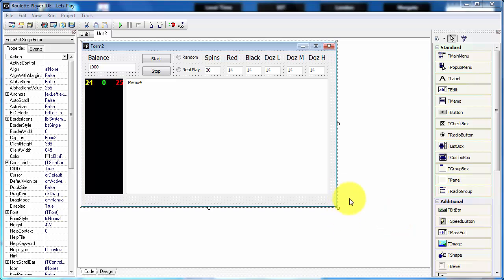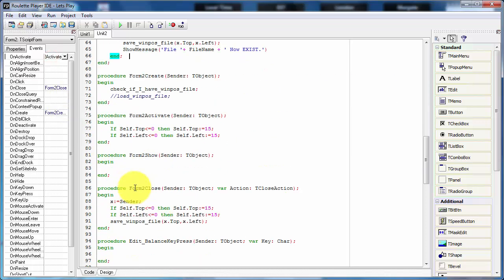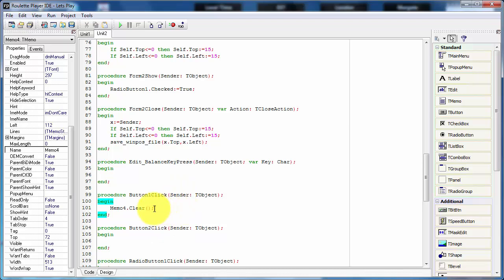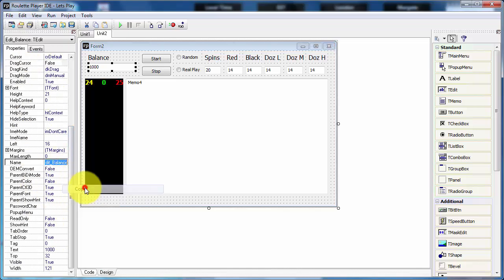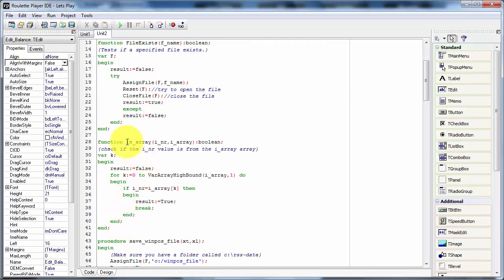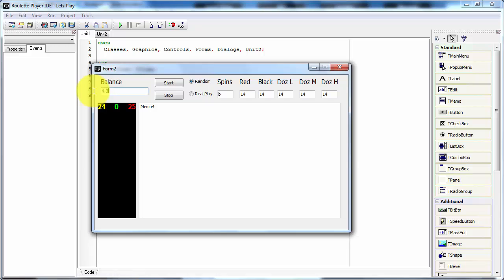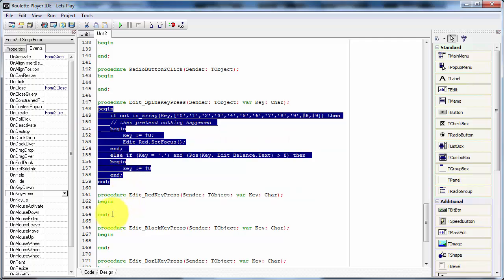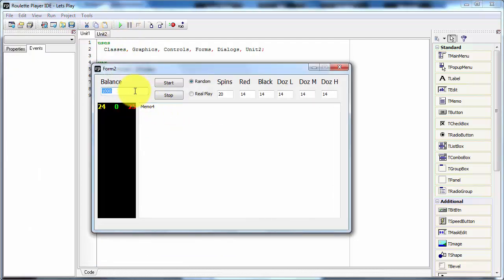Roulette Player (Lets Play: Part 6) Procedures